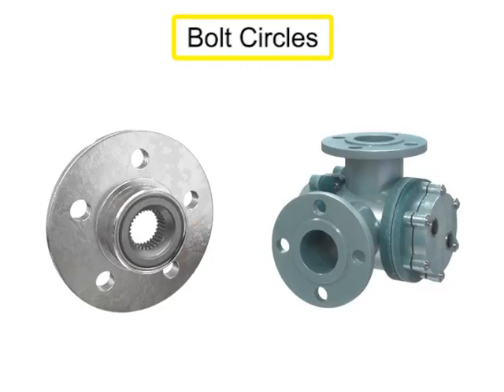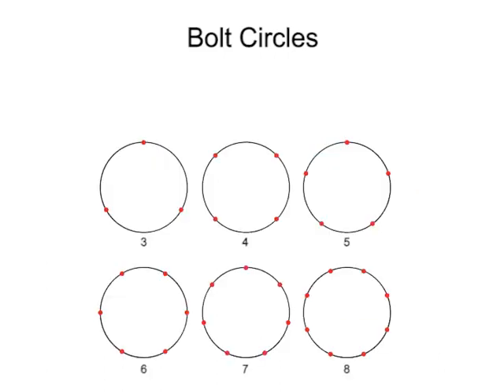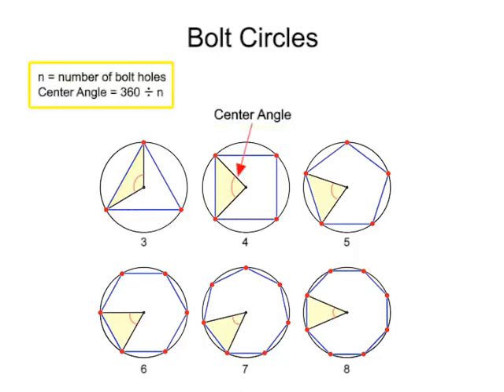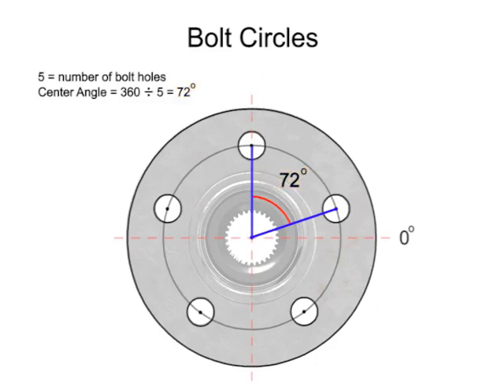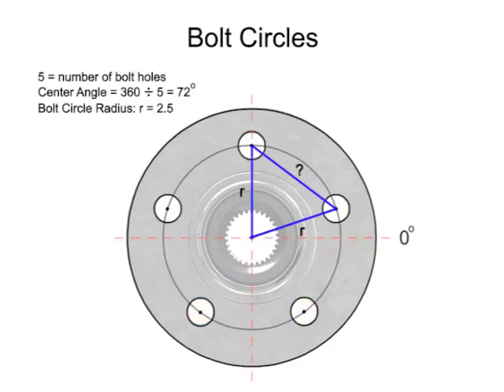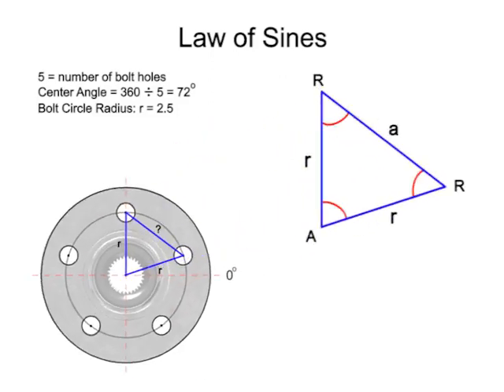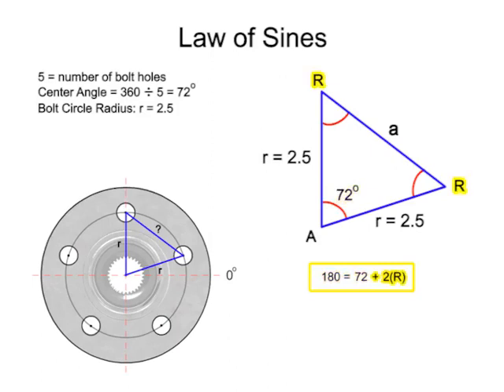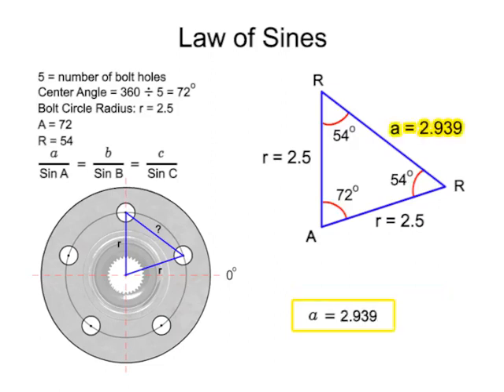Geometry Common Shapes Bolt Circles